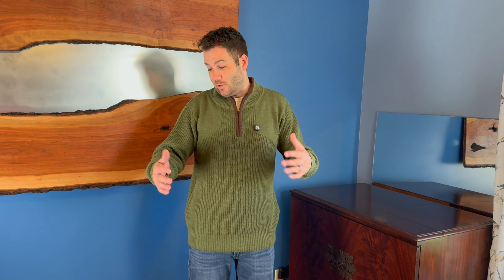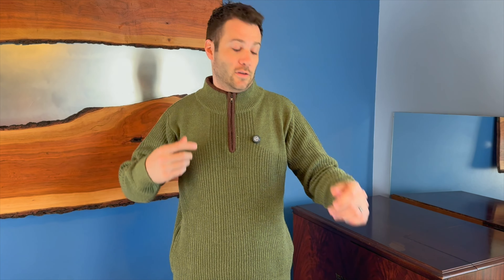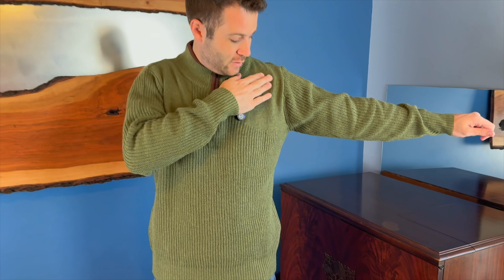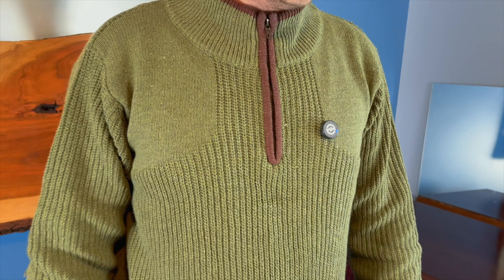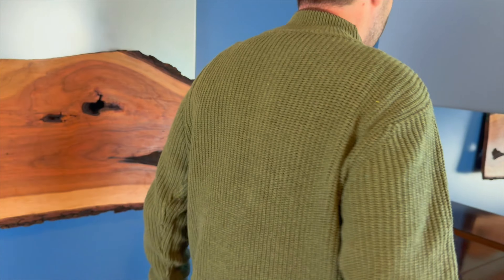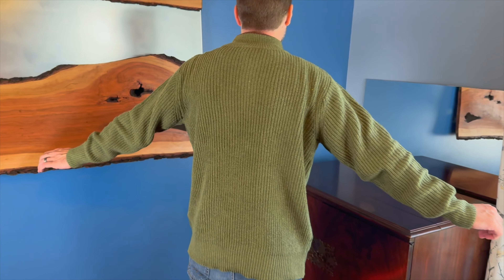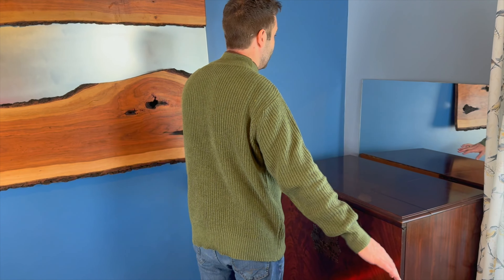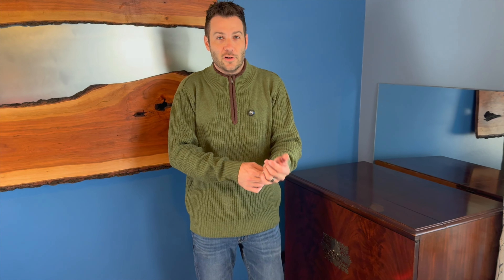JMIERR Mens 1/4 Zip Sweater with ribbed edging